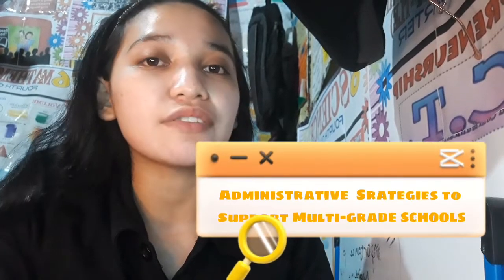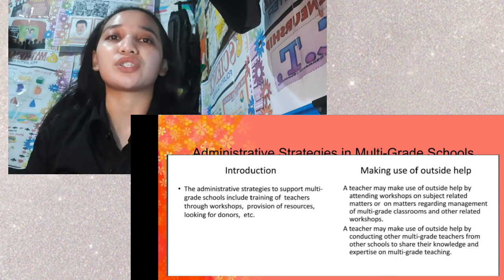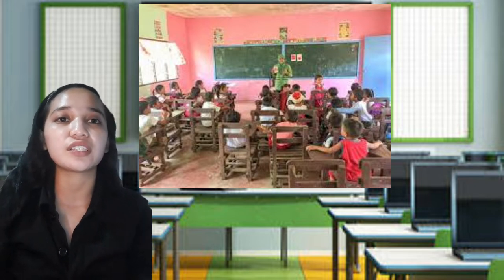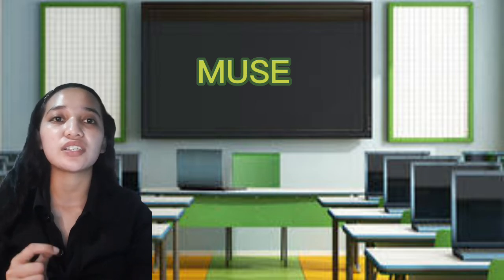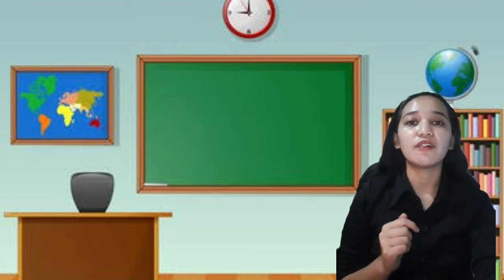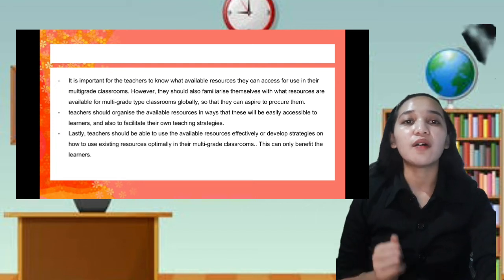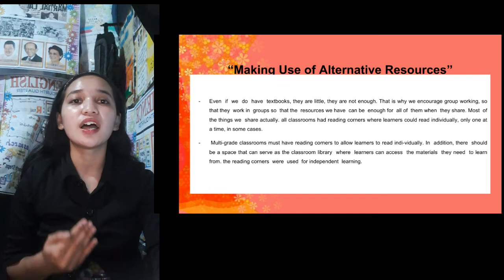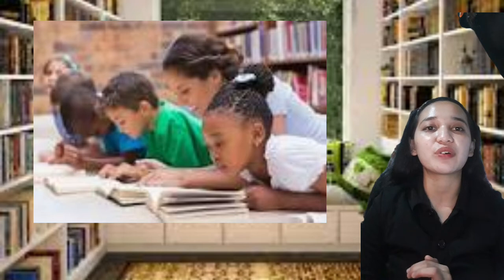Making use of Alternative Sources